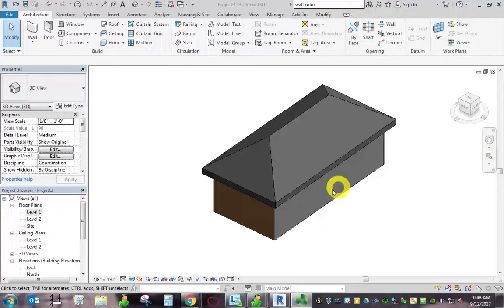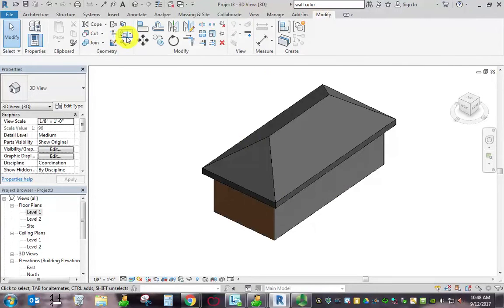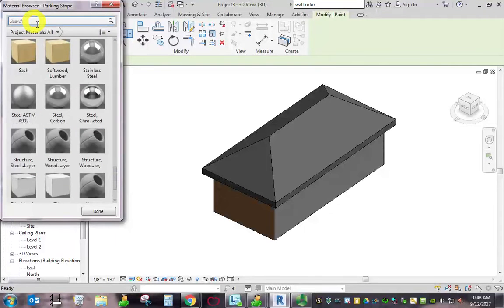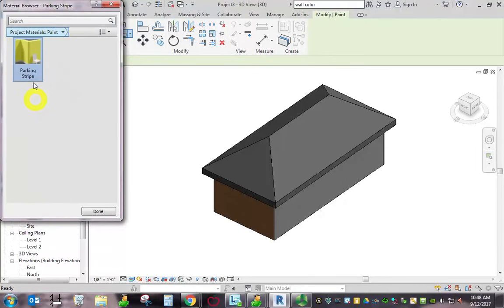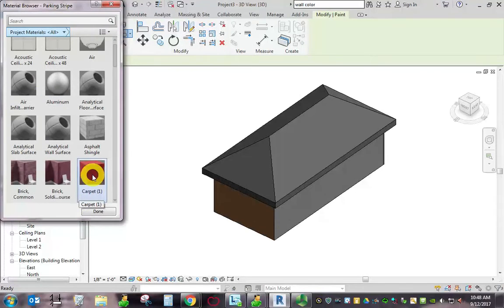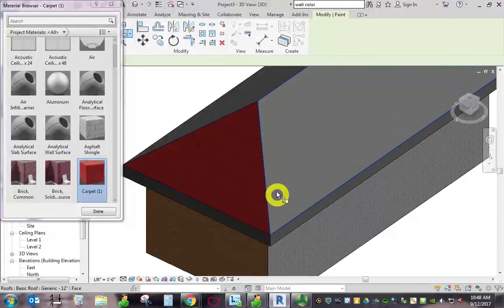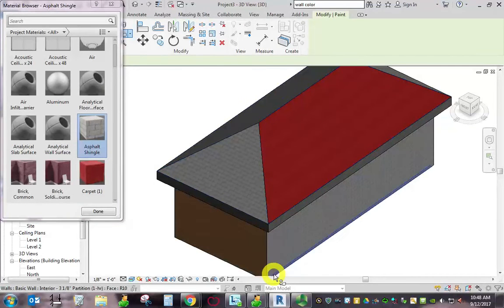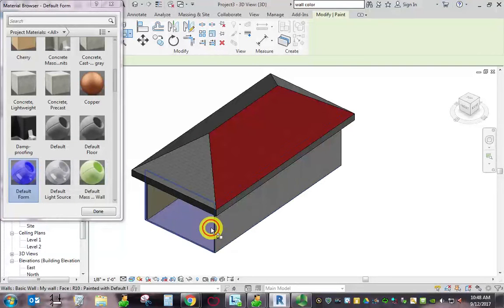Color A Wall